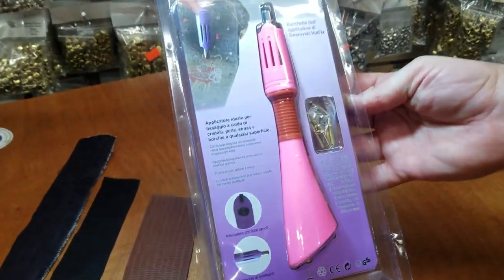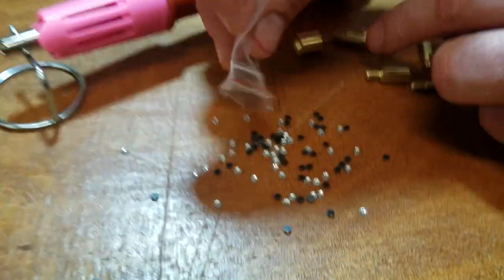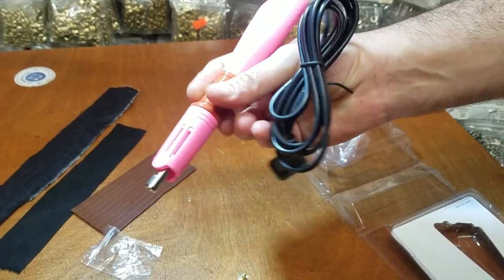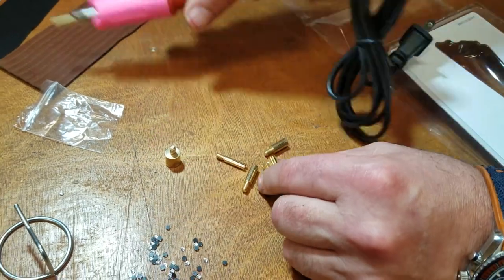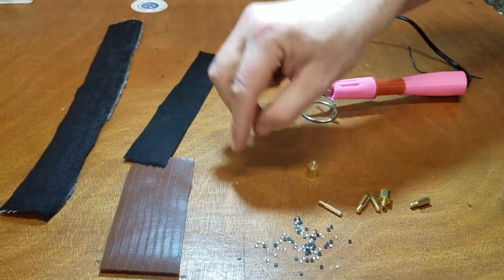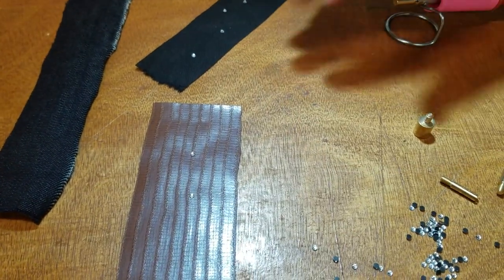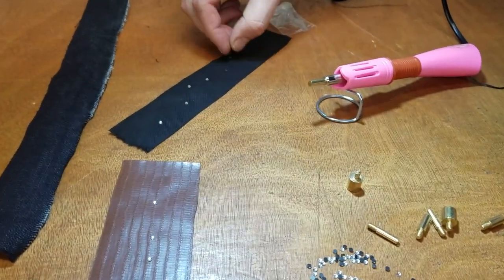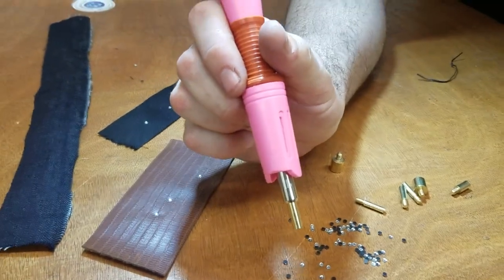Tutorial - Rhinestone Hotfix Applicator - Goldstartool.com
Today, David shows us how to use a hotfix applicator wand to attach various rhinestones to fabric, bags, and other items.